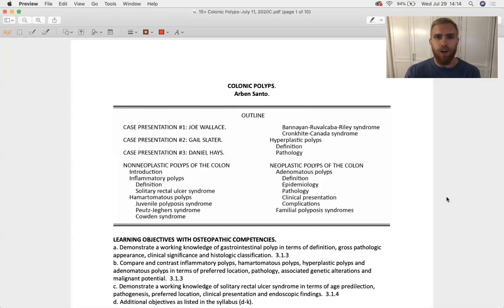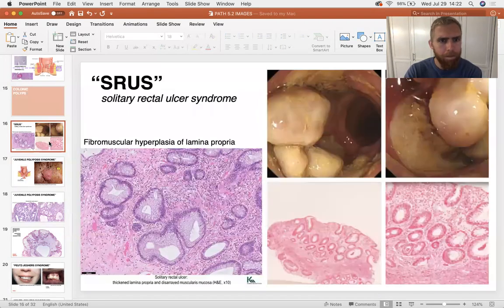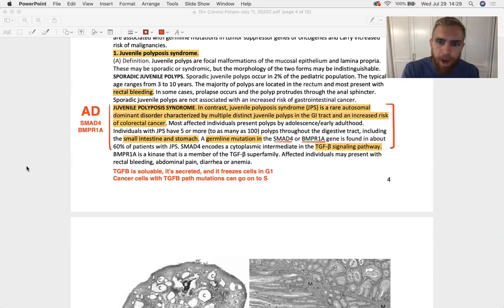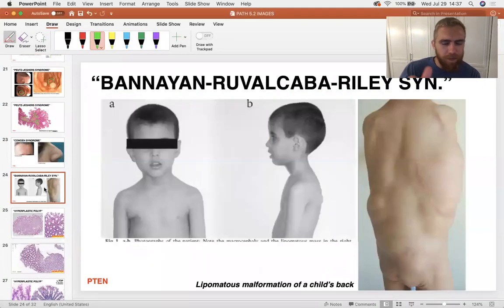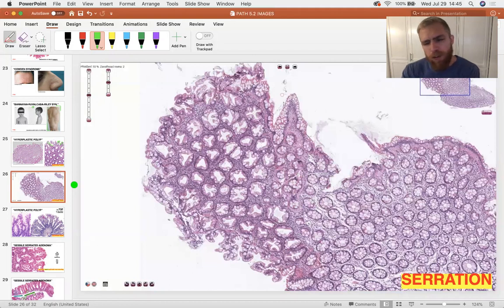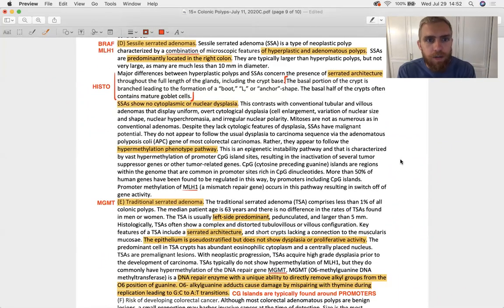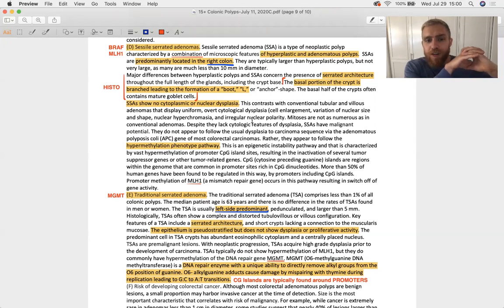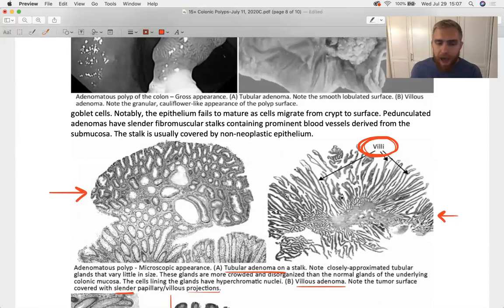Colonic Polyps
0:00 Gross Appearance & Symptoms
3:00 Inflammatory Polyps
9:00 Table 1. Gastrointestinal Polyposis Syndromes
11:11 Hamartomatous Polyps
12:12 Juvenile Polyposis Syndrome
16:10 Peutz-Jeghers Syndrome
22:12 Cowden Syndrome
27:00 Hyperplastic Polyps
32:50 Adenomatous Polyps
39:50 VISUAL: Serrated Adenomas v. Hyperplastic Polyps